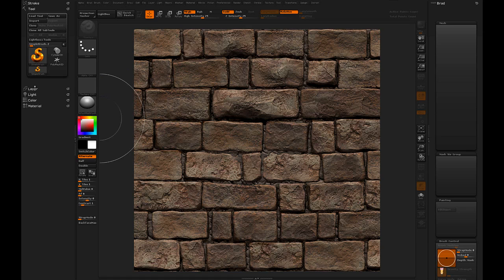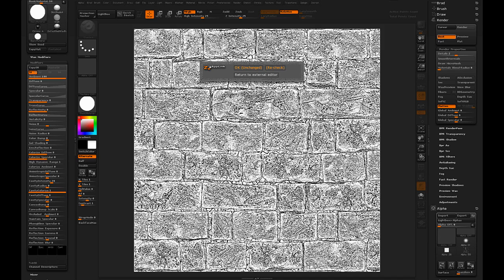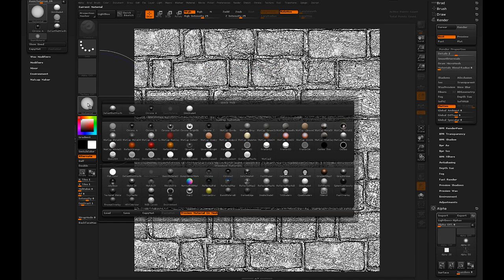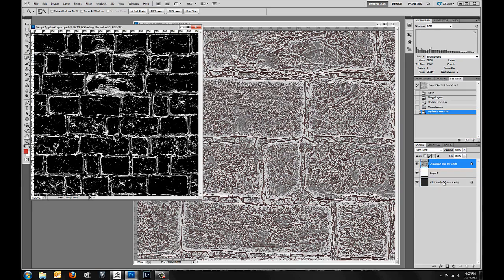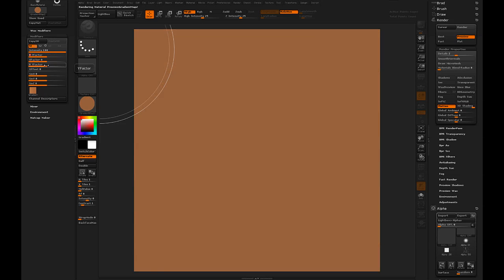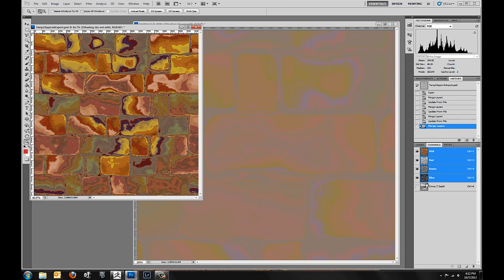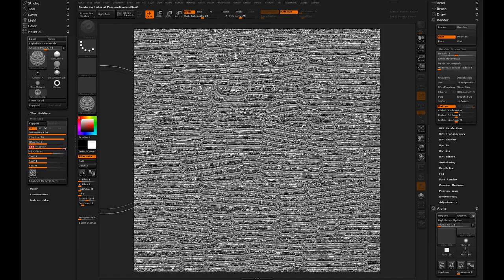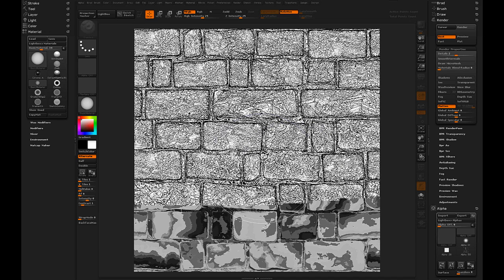ZBrush Tileable Textures 06 - Custom Material Masks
In this video we will look at customizing a few materials to create various masks such as cavity valleys, cavity peaks, edge / curvature, depth gradients and stripes